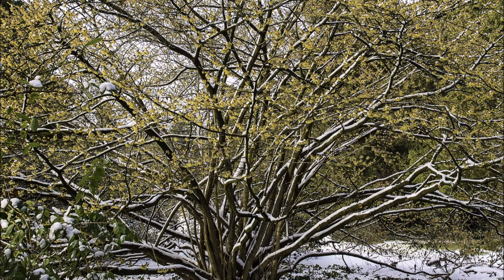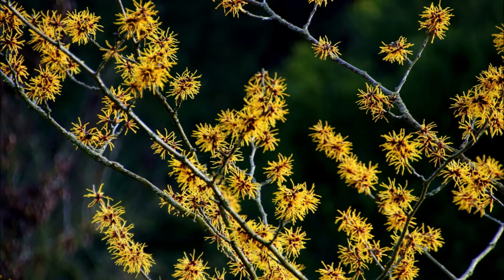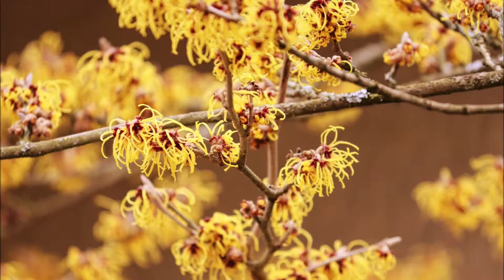Shrubs for a Dull Winter Landscape